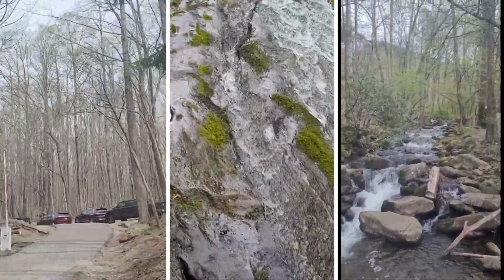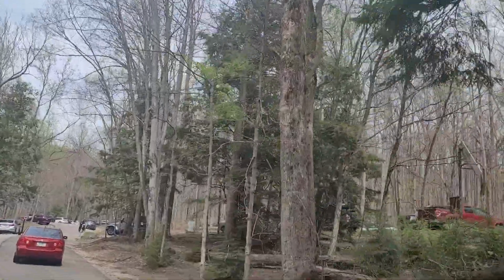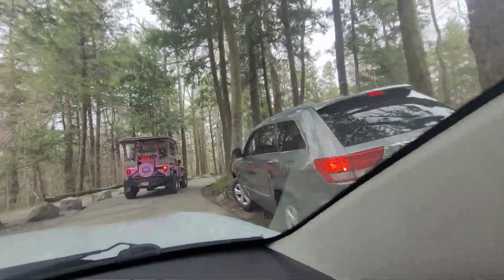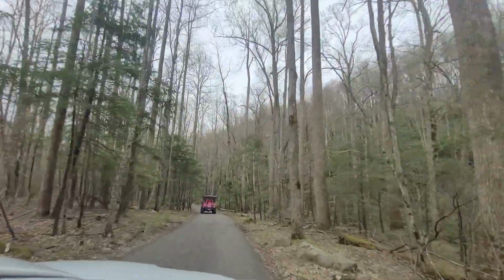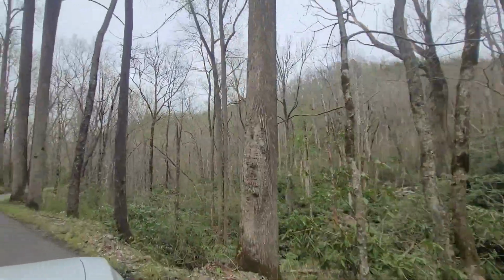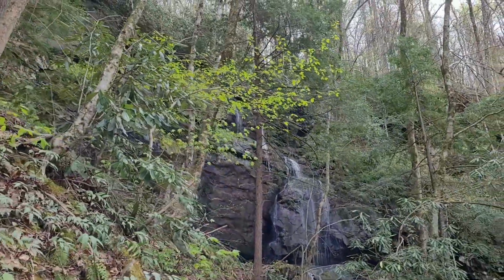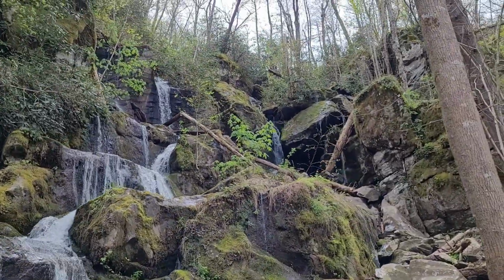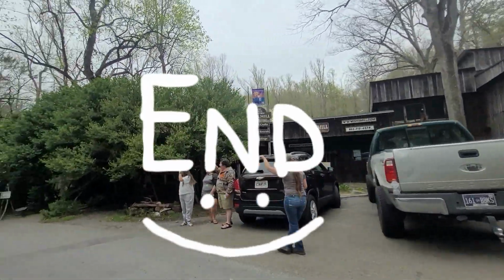Roaring Fork Nature Trail Gatlinburg, TN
An exuberant mountain stream gave this area its unusual name. Roaring Fork is one of the larger and faster flowing mountain streams in the park. Drive this road after a hard rain and the inspiration behind the name will be apparent.

The narrow, winding, Roaring Fork Motor Nature Trail invites you to slow down and enjoy the forest and historic buildings of the area. The 5.5-mile-long, one-way, loop road is a favorite side trip for many people who frequently visit the Smokies. It offers rushing mountain streams, glimpses of old-growth forest, and a number of well-preserved log cabins, grist mills, and other historic buildings. Please note that the road is closed in winter.

Before entering the Roaring Fork Motor Nature Trail, a stop at the Noah “Bud” Ogle self-guiding nature trail offers a walking tour of an authentic mountain farmstead and surrounding hardwood forest. Highlights include a streamside tub mill and the Ogle’s handcrafted wooden flume plumbing system.

Just beyond the Ogle farmstead is the trailhead for Rainbow Falls, one of the park's most popular waterfalls. The hike to the falls is 5.4 miles roundtrip and is considered moderately strenuous. If you plan to attempt this hike, be sure to wear sturdy hiking shoes or boots and carry plenty of water and snacks.
Directions
To access Roaring Fork, turn off the main parkway in Gatlinburg, TN at traffic light #8 and follow Historic Nature Trail Road to the Cherokee Orchard entrance to the national park. Just beyond the Rainbow Falls trailhead you have the option of taking the one-way Roaring Fork Motor Nature Trail (closed in winter). Please note that buses, trailers, and motor homes are not permitted on the motor nature trail.